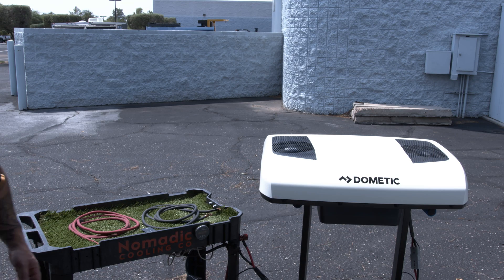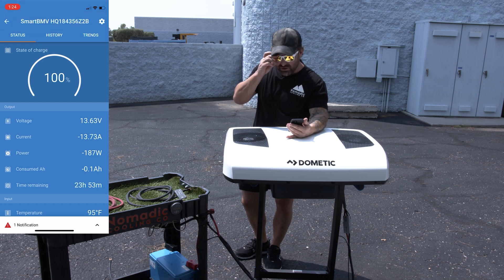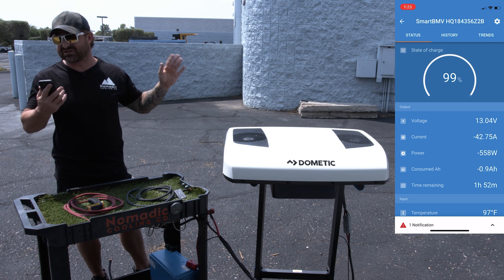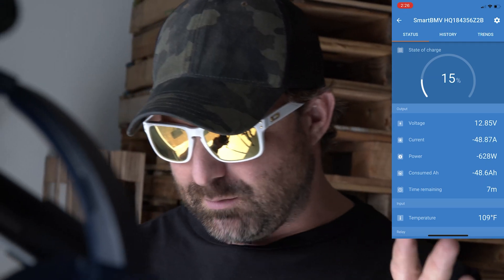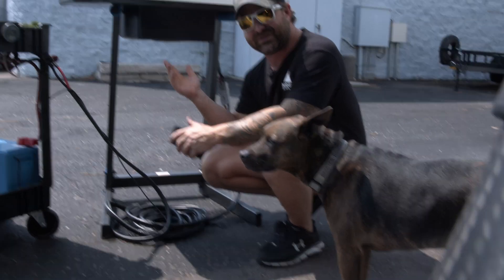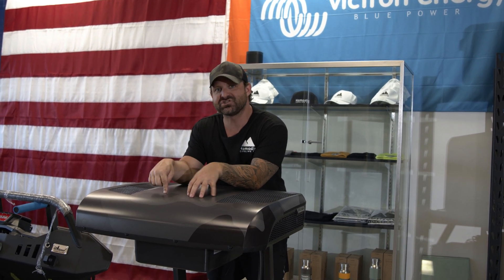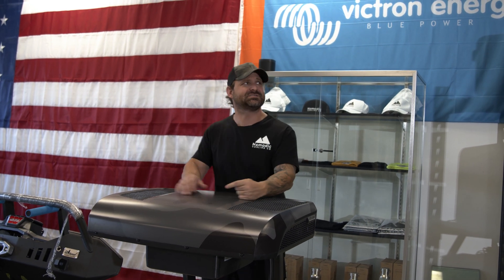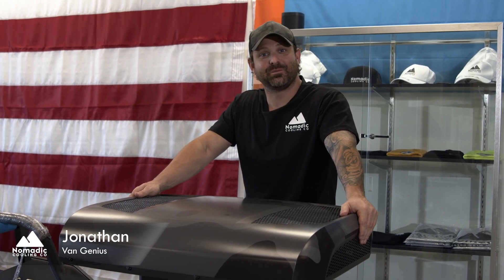Dometic RTX 2000 Battery Consumption Test Part 2 l Victron 100ah Battery l Nomadic Cooling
How long will your Dometic RTX 2000 run on a 100ah battery?

In part 2 of the battery consumption video, Van Genius takes the Dometic RTX 2000 outside to see how it performs in 100 degree heat.

Part 1: Dometic RTX 2000 indoor test results - 2hr 40min runtime
Part 2: Dometic RTX 2000 outdoor test results - 2hr runtime